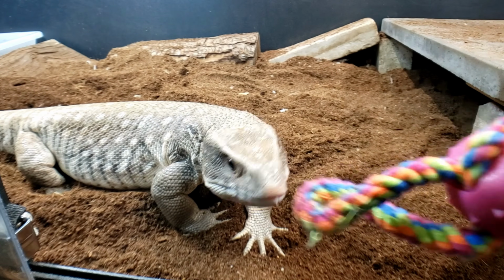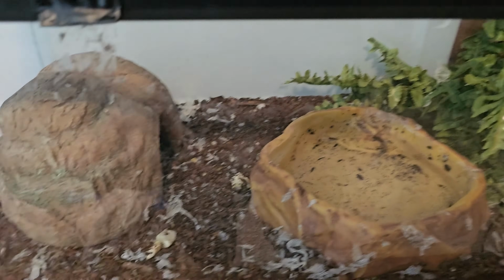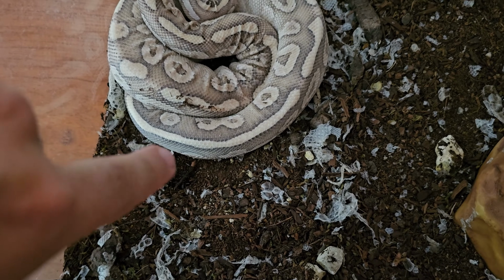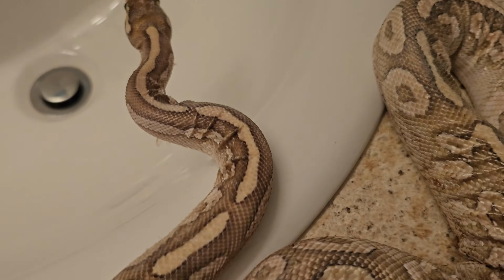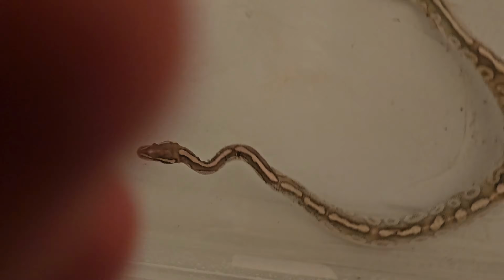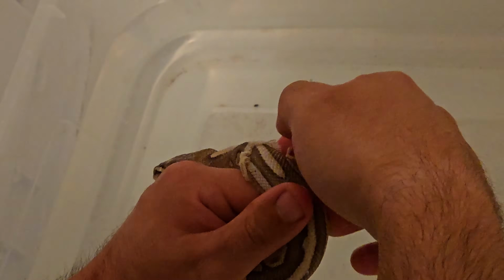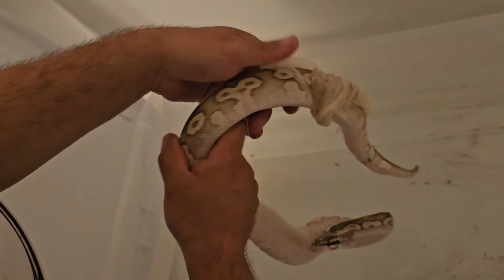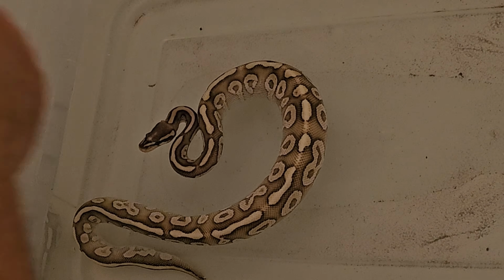RESCUEING A SNAKE COVERED IN STUCK SHED LIVING IN POOP! ep1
Products I Use:
TIMERS:
Digital Timer 2 pack Battery Backup
UVB LIGHTING:
MVB 100w
MVB 160w

Heat Emitters:
8.5in Wide Dome
5.5in Focus Dome
Mini Emitters:

Supplements And Emergency Care:
Bee Pollen
120pcs 1ML Syringe